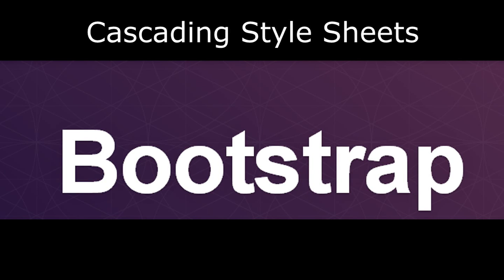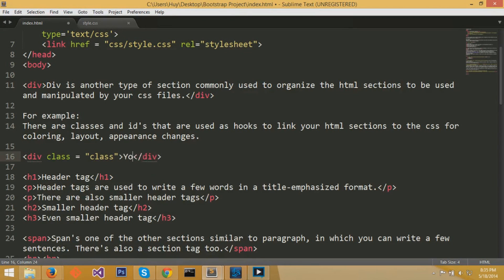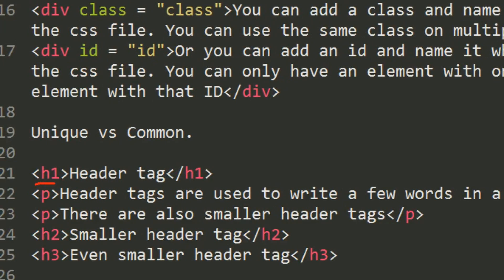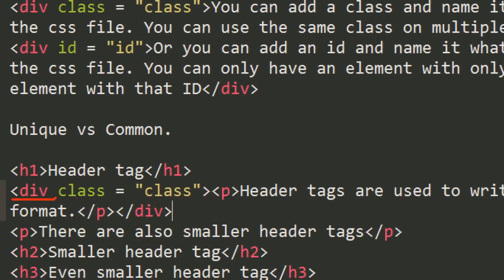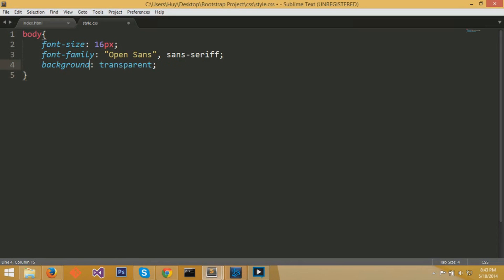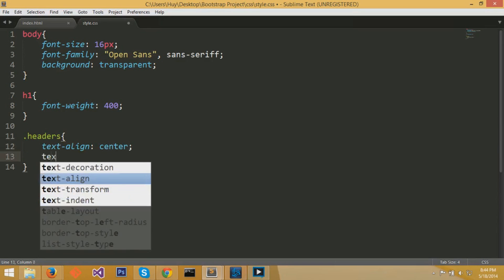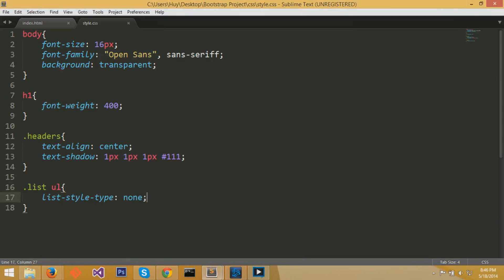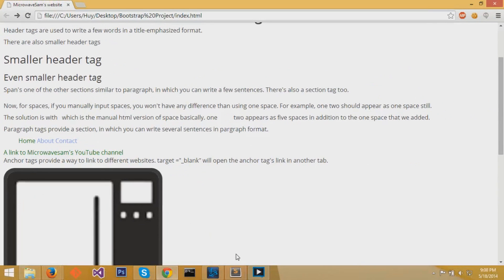(3) How to Use CSS Crash Course Tutorial Part 1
These series of videos will be me, teaching you how to use Bootstrap 3.1 in combination of HTML (HTML5), CSS (CSS3), Javascript, and some jQuery